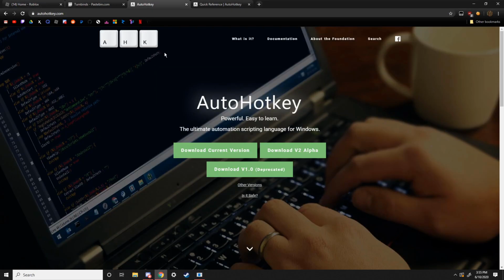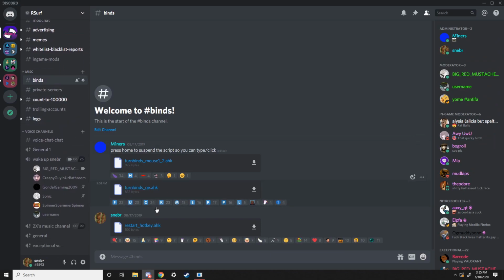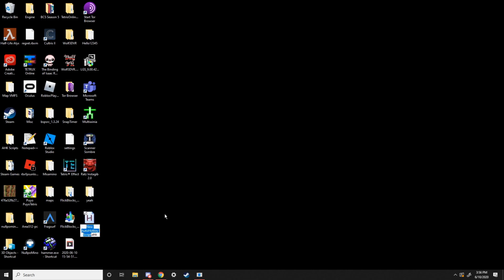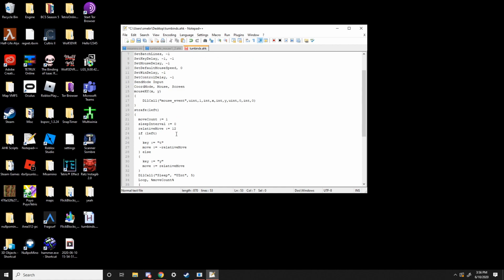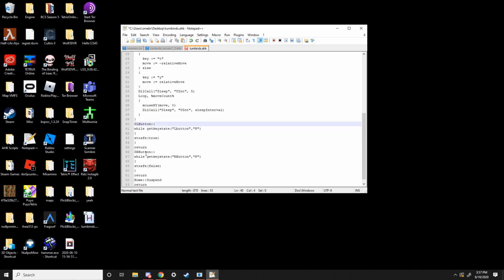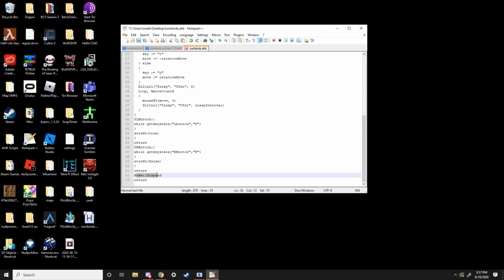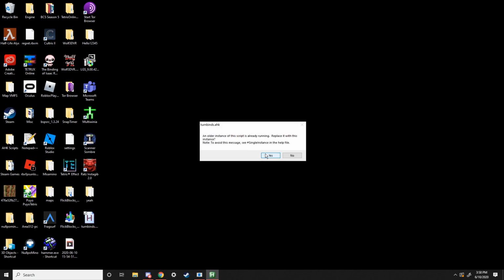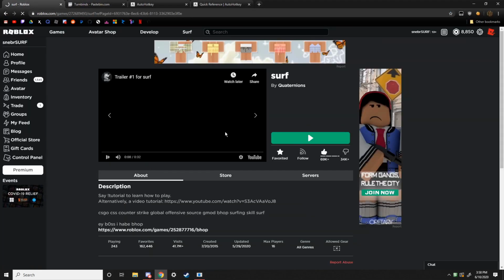How to use turnbinds on RSurf